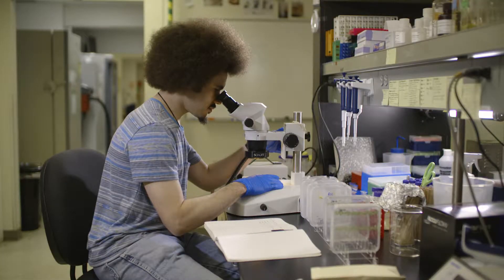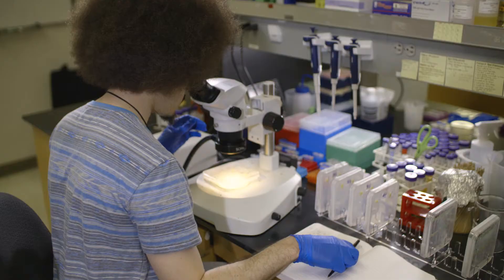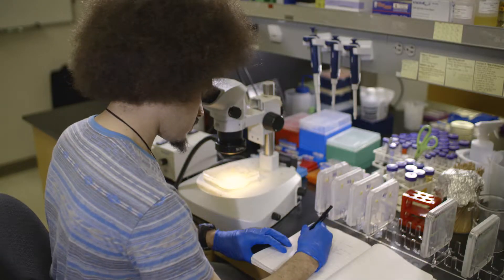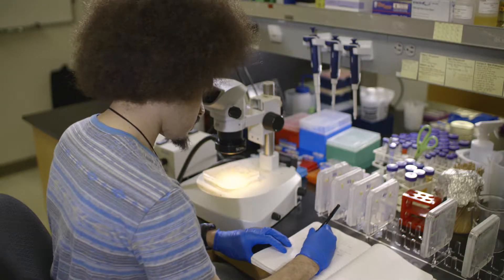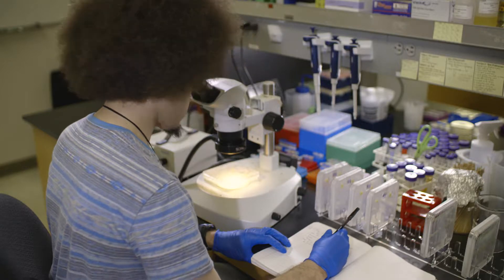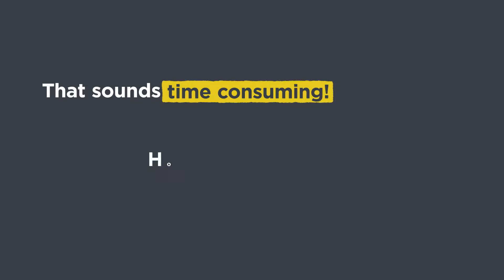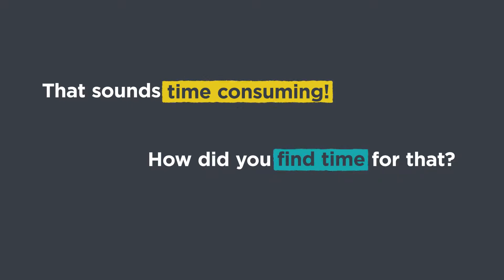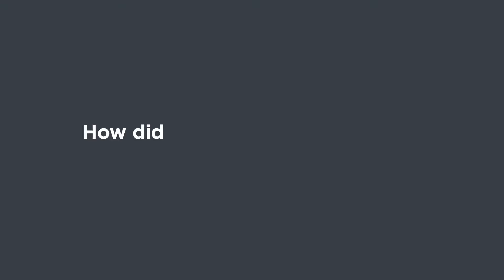24. Experimental Design Case Study: A Useful Approach to Record Keeping (LE: Module 4, Part 3)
It is easy to say “keep a good lab notebook,” but what does that really mean? Here are tips on how to keep a good lab notebook and best practice template for your lab notebook. This is the 3rd video of Module 4 in the free online course: Let’s Experiment,

Find the entire free course of Let’s Experiment: A Guide for Scientists Working at the Bench

Other free online courses can be found and please

Scientists featured in the video:
Neil E. Robbins II (Stanford University)